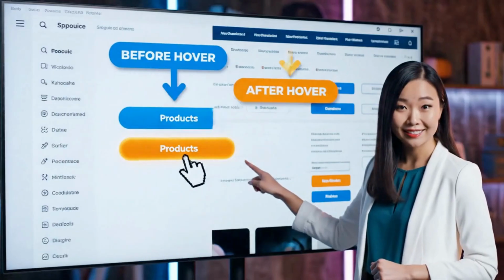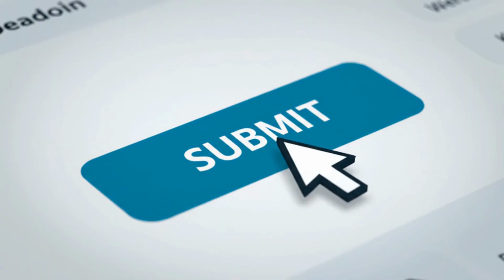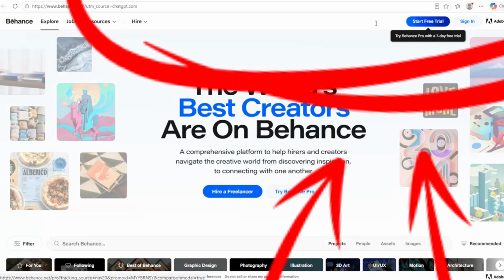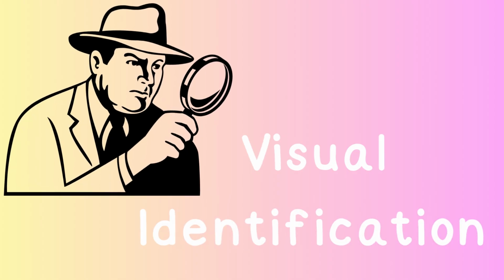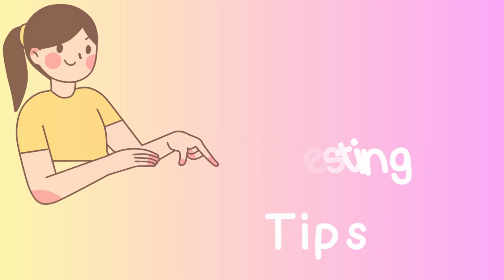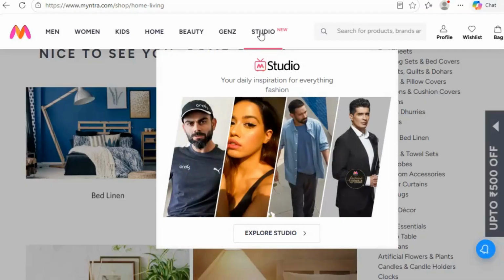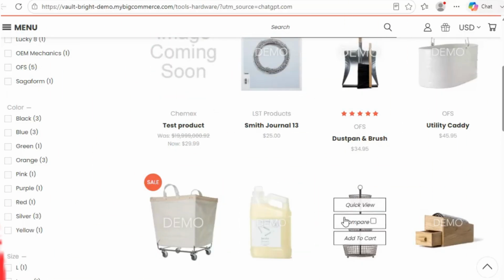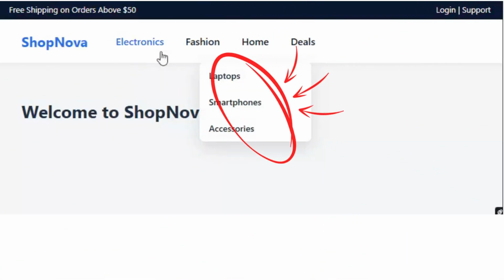UI/UX Testing - Case Study 13 - Mouse Hover Effect